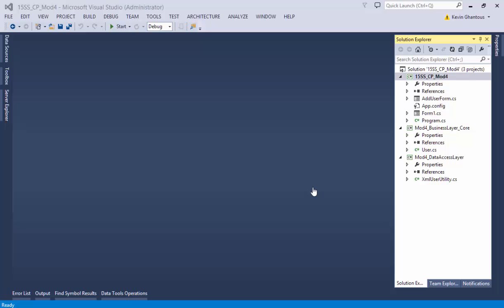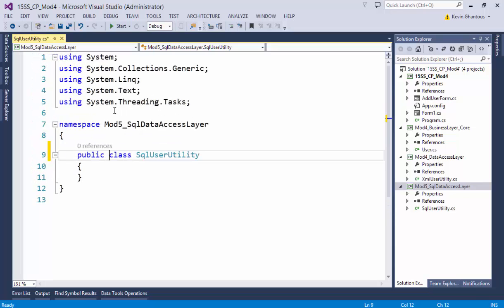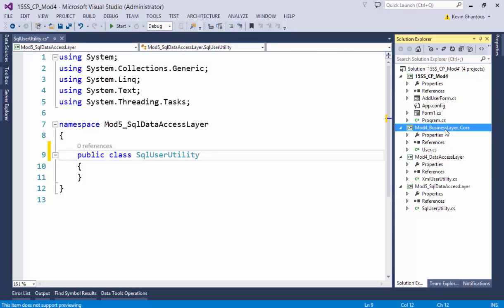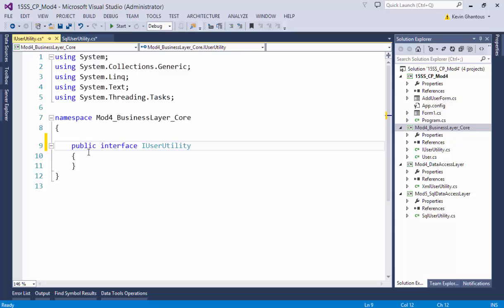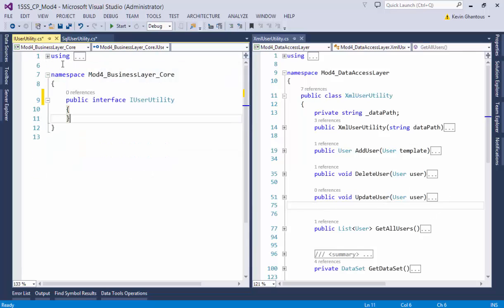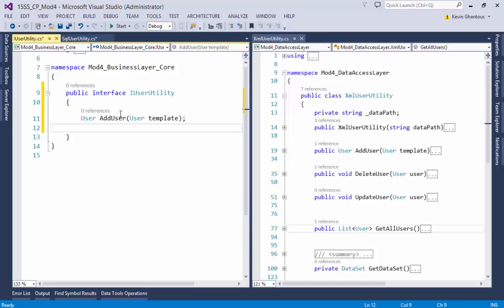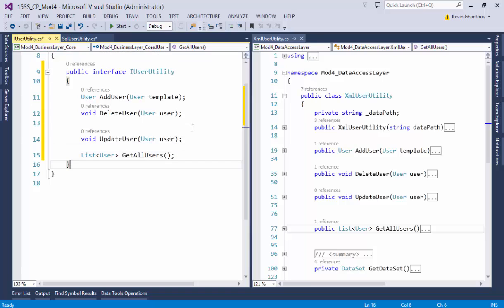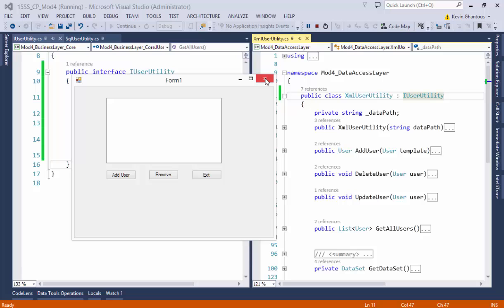Module 5.1 - Interfaces Part 1 | 15SS Contemporary Programming